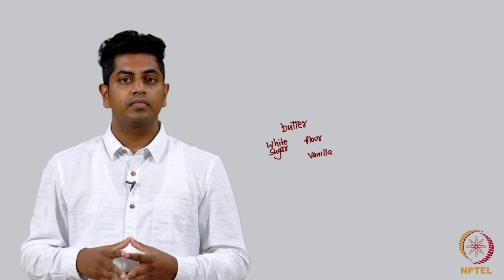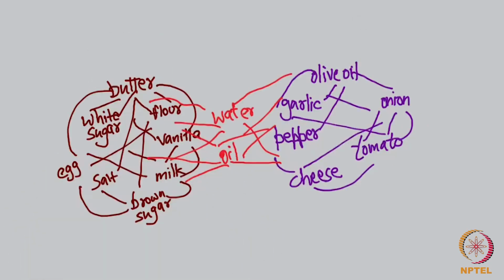Lecture 15 Ingredients Network by IIT ROPAR